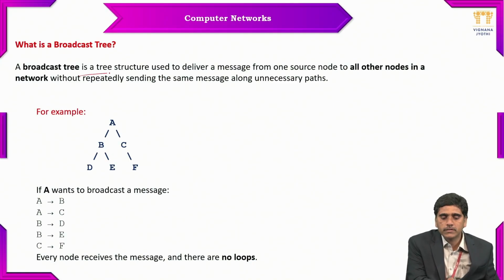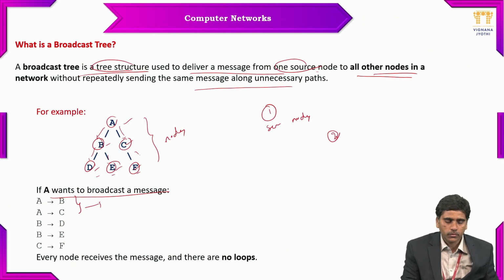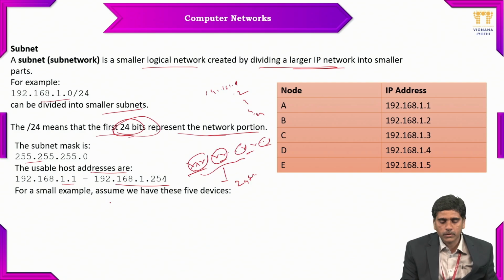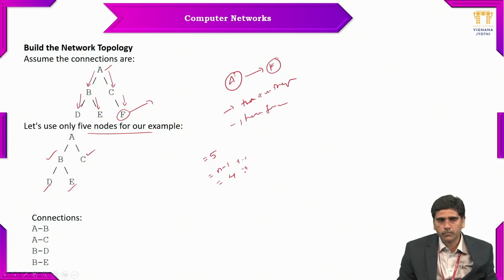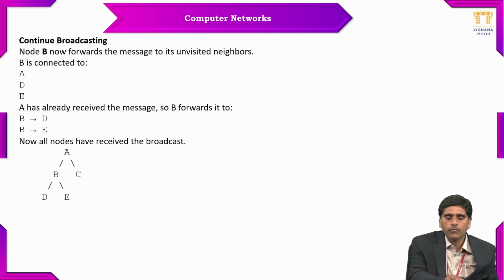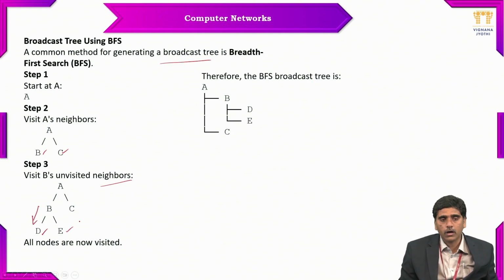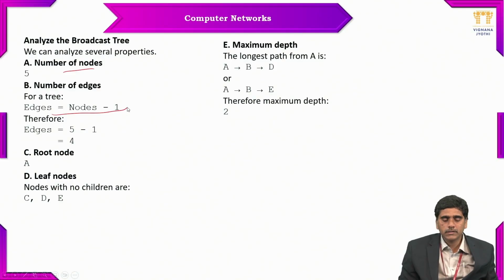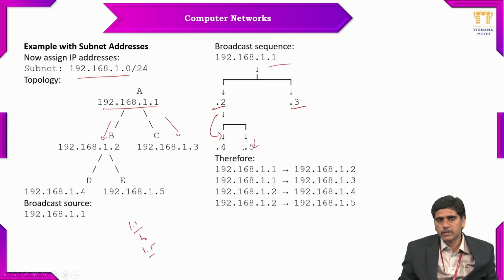Generation and Analyzation of Broadcast Tree by Mr. Y Manohar Reddy